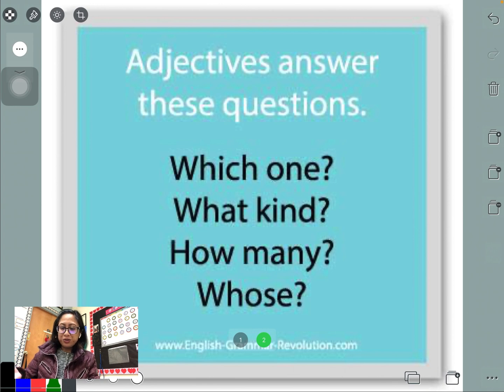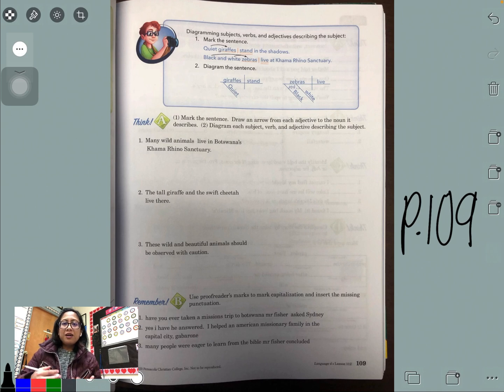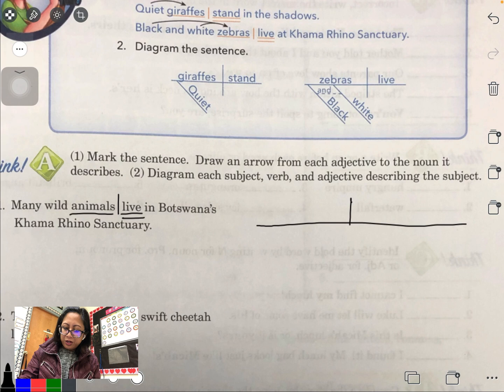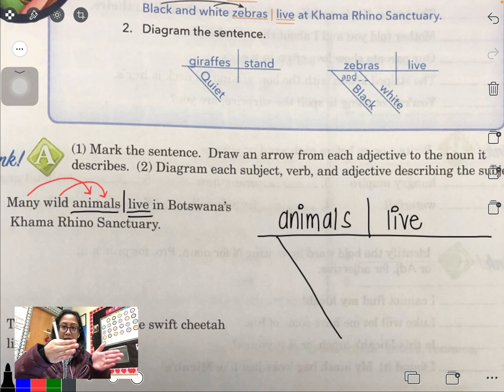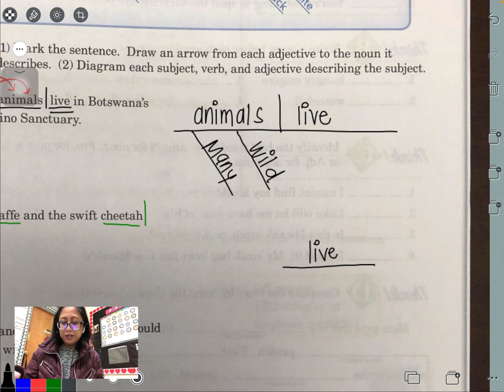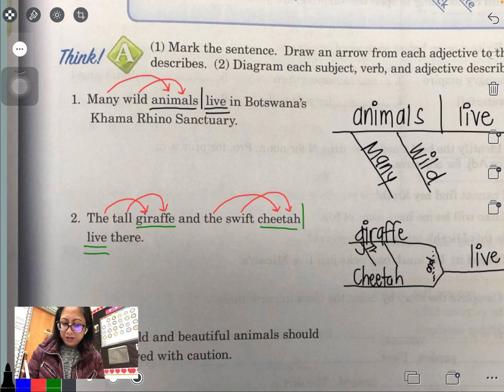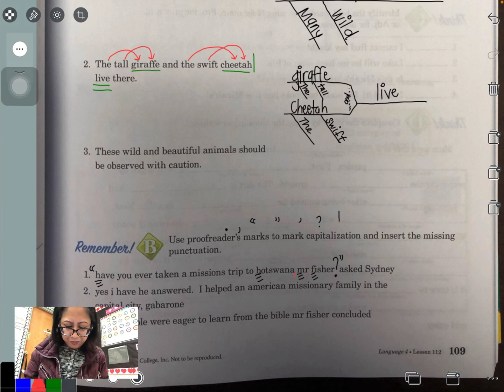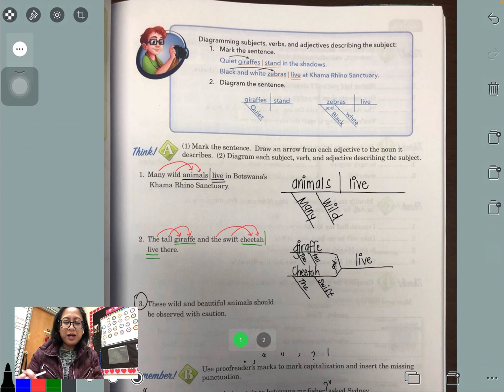4th Language, p. 109